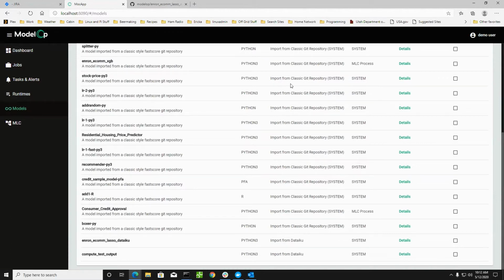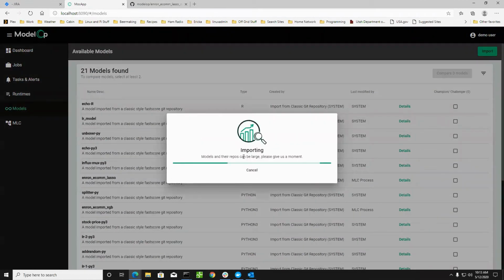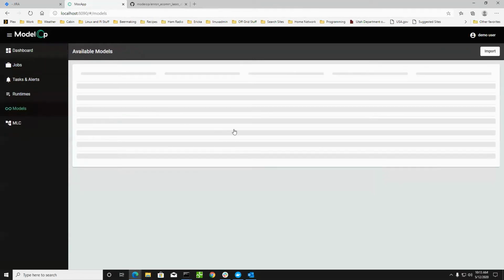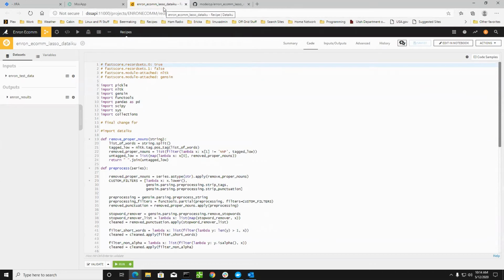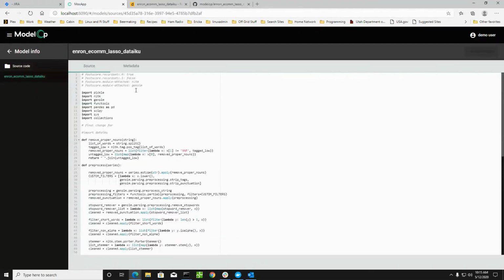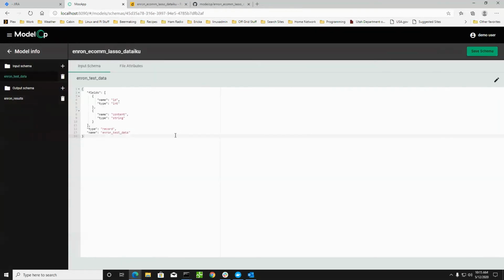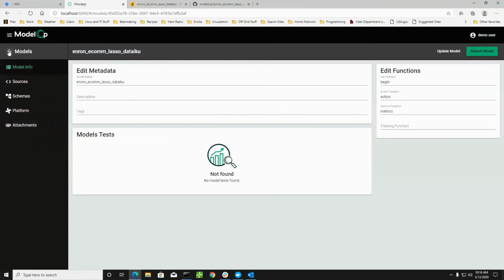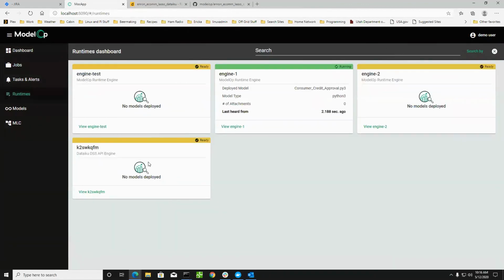Dataiku Integration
This video shows an example of how ModelOp Center allows you to operationalize your AI/ML models in production with any model factory, to provide the required governance and a consistent view across the entire enterprise